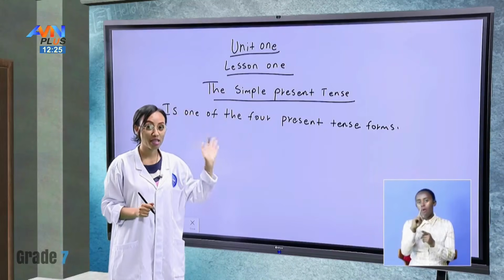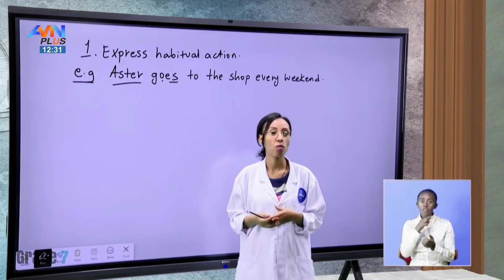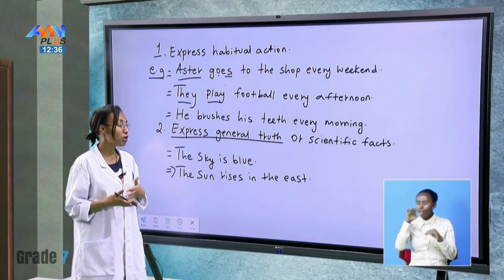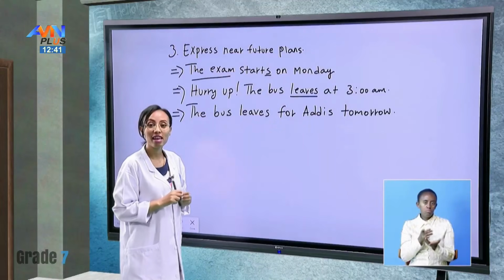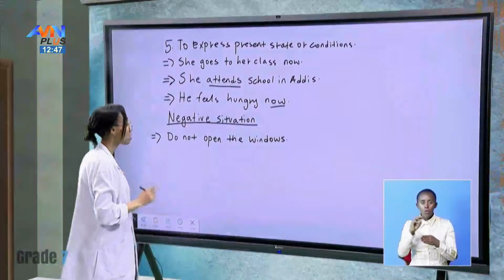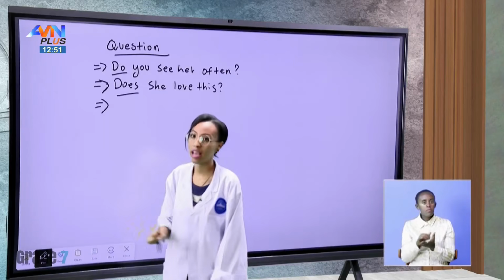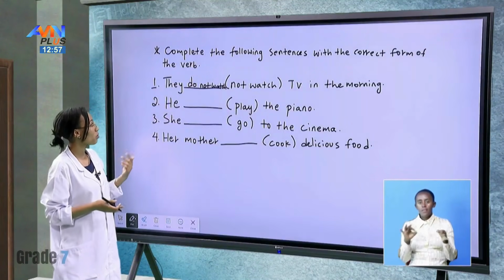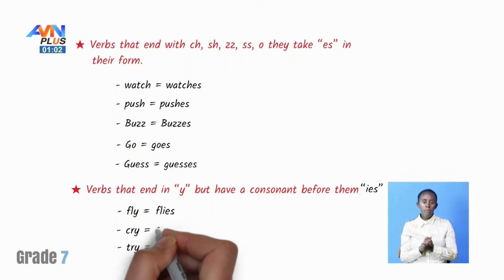English grade 7